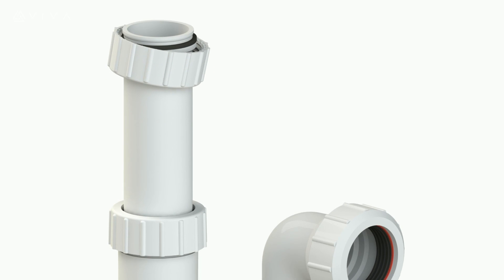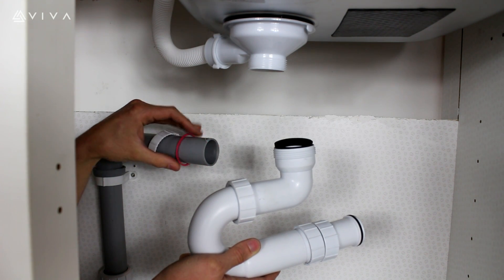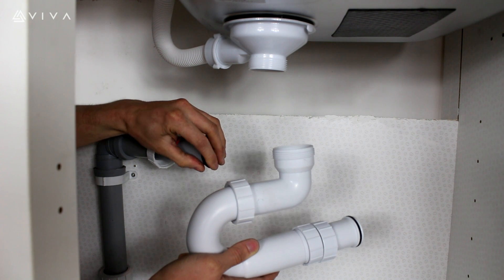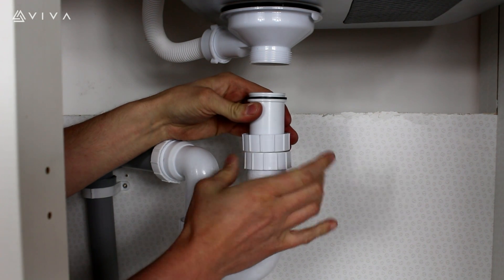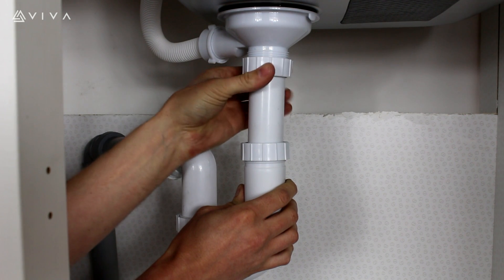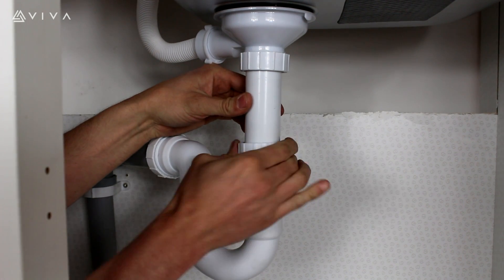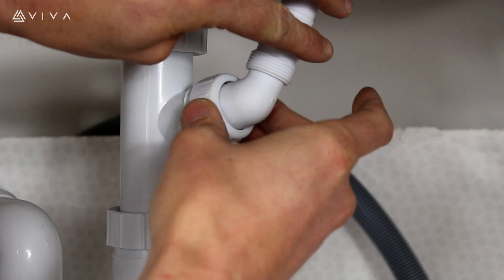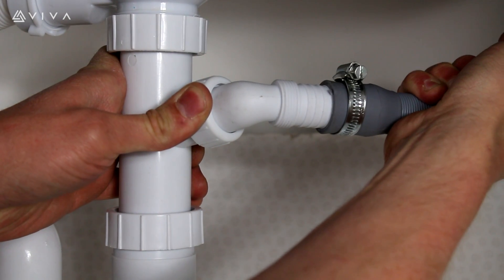How to Install or Replace a Universal Telescopic P Trap or Appliance Trap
In this VIVA TV video, we explain how to install an Universal EASI-FLO Telescopic P trap including connecting to the waste and pipe, setting the height and connecting an appliance to a trap For more information on VIVA products please